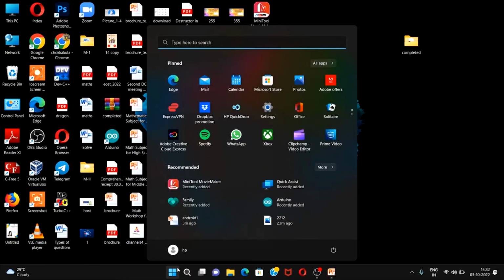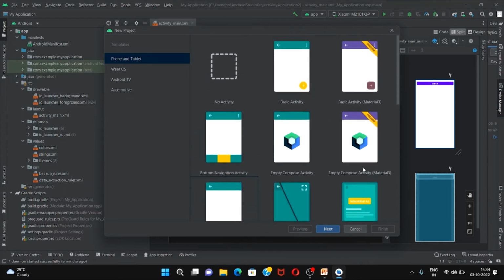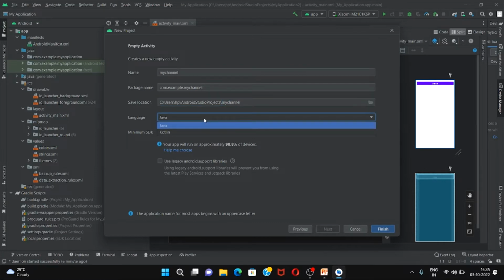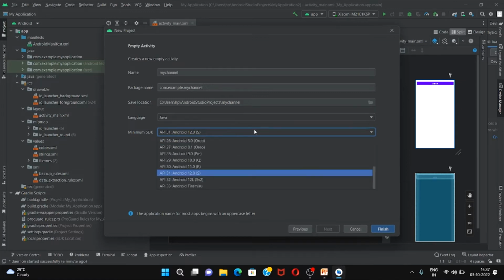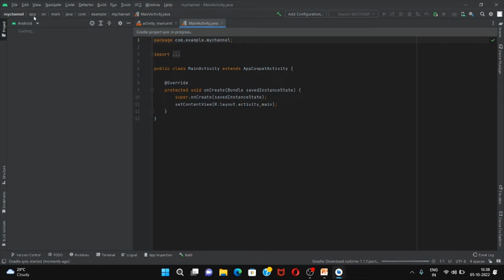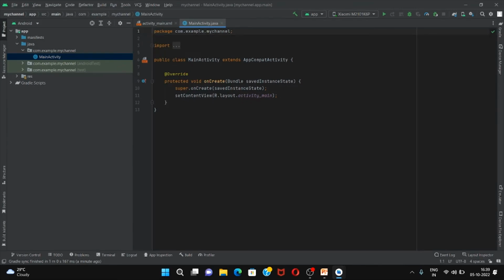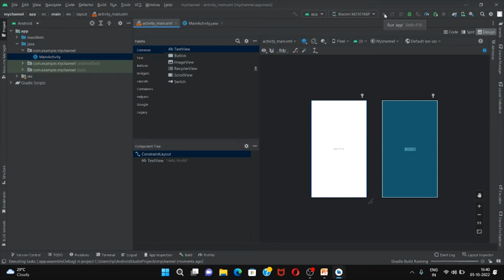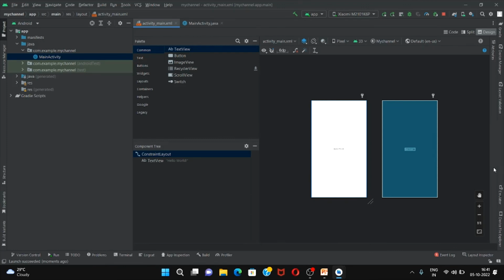Day-1| Create and run android project in Android Studio